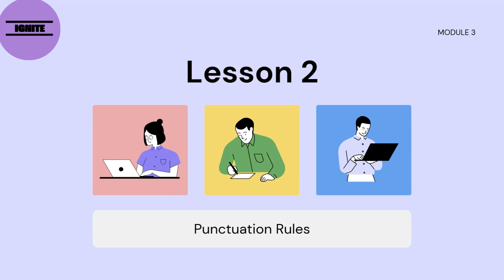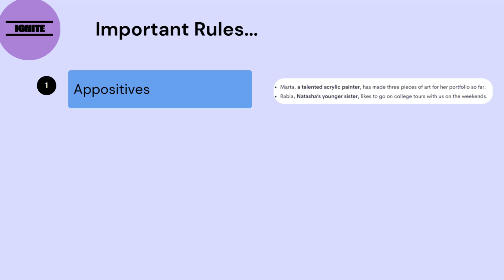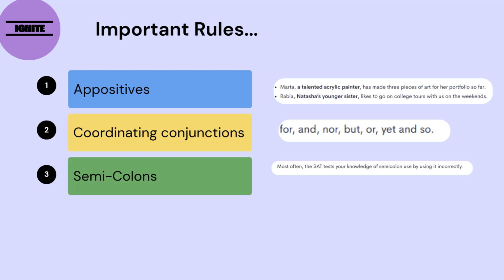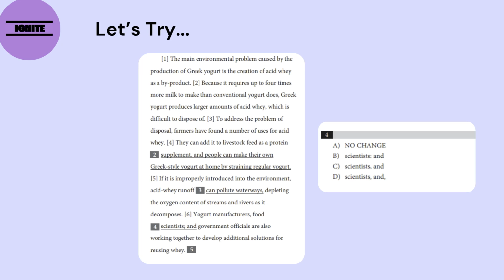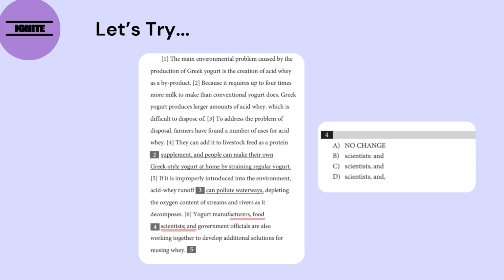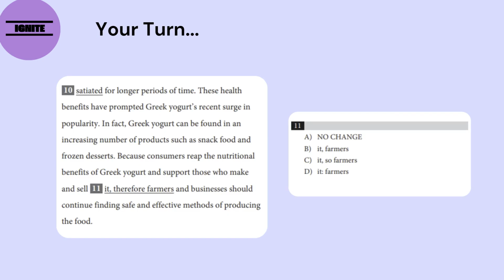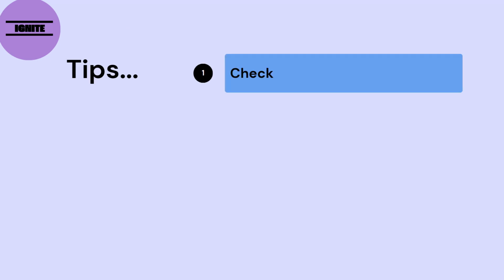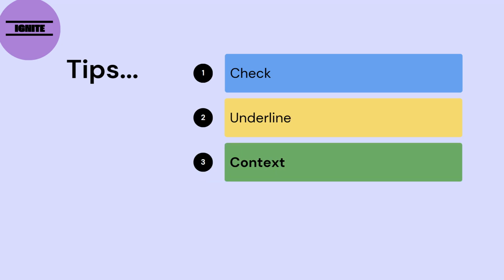Punctuation Rules ~ Module 3: Lesson 2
Explore the world of Punctuation Rules in Module 3: Lesson 2 of our SAT Mastery Course. Master the art of using commas, semicolons, and more to enhance your writing skills. Let's punctuate your success! 📝✨